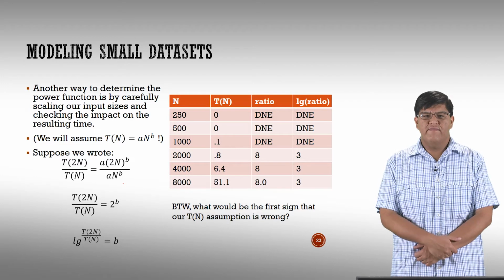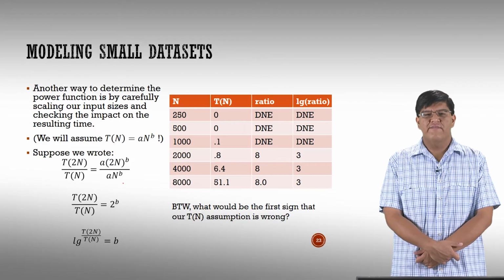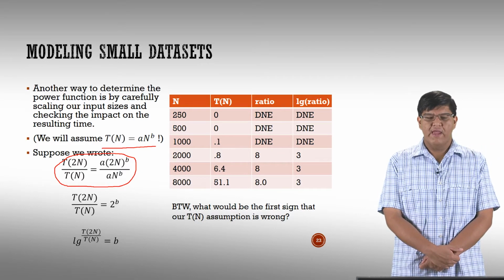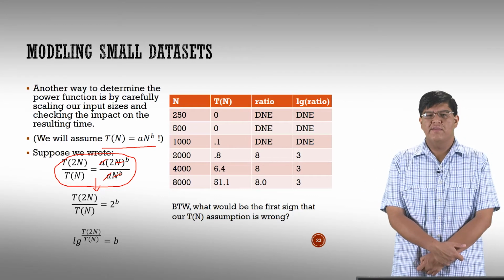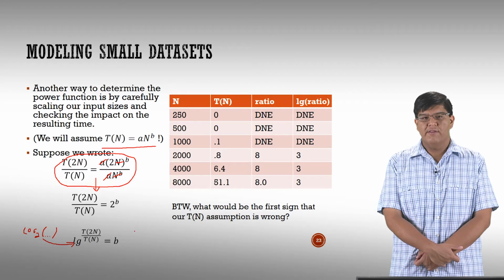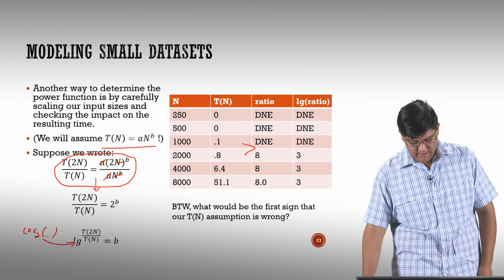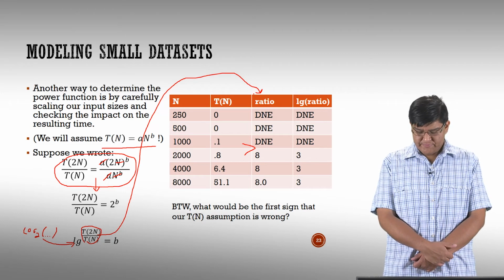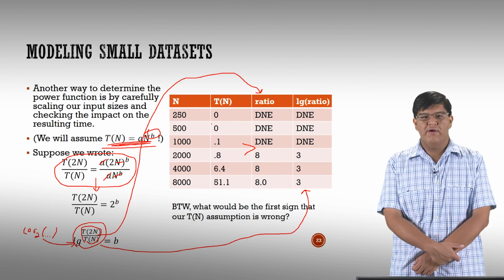[SER222] Empirical Analysis (7/8): Modeling Small Datasets